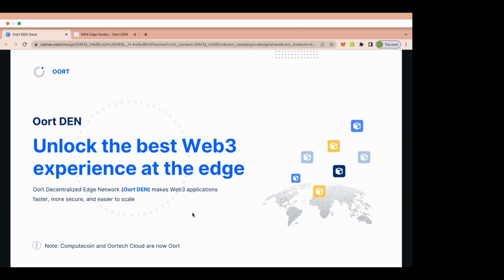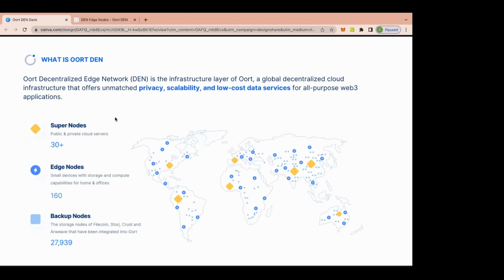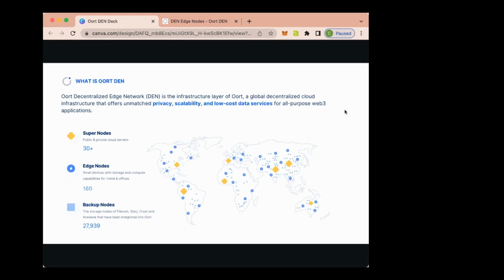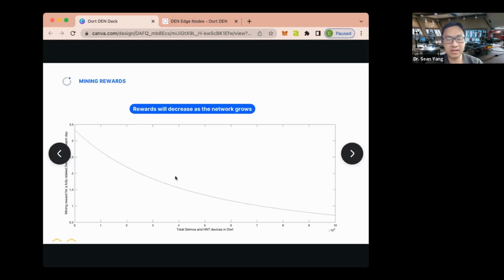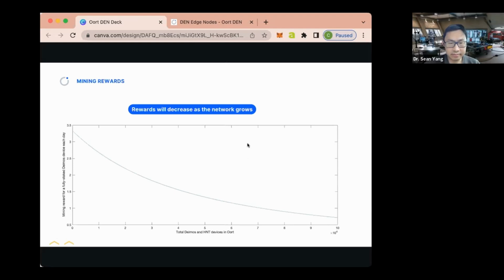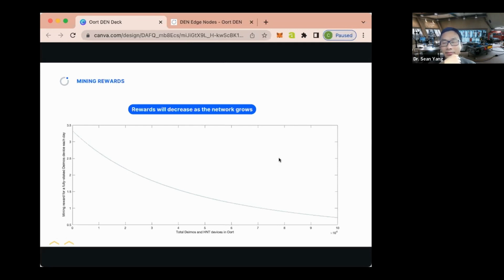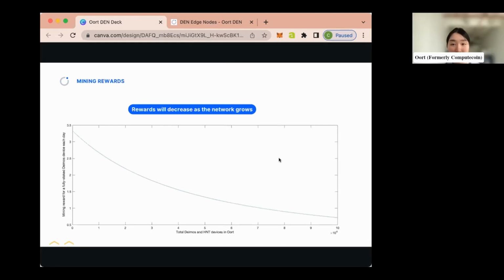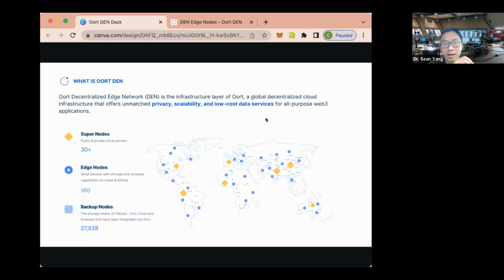Oort Edge Mining AMA | Feb 2023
Our community asked Oort CTO, Dr. Sean Yang, some important questions regarding Oort's latest testnet, Ascraeus, edge mining on Oort DEN, and many more!

Watch this OortAMA and find out what Dr. Yang has to say!